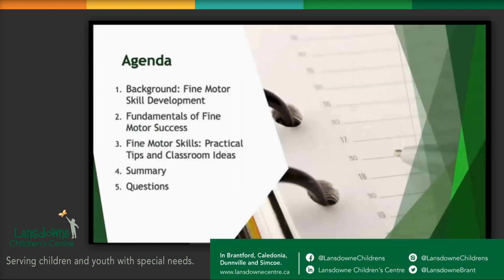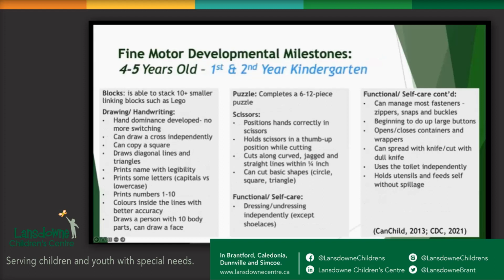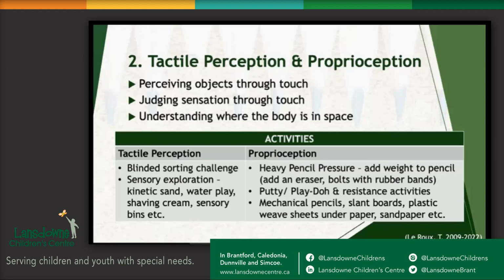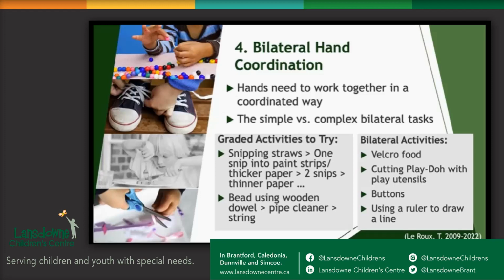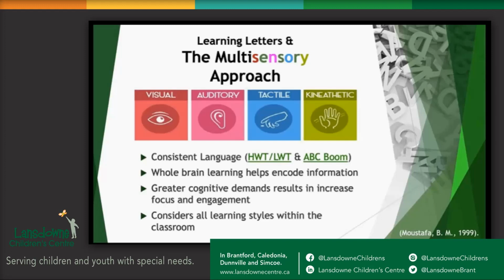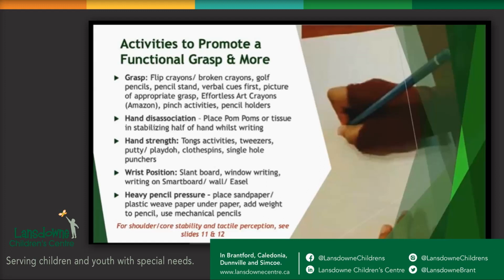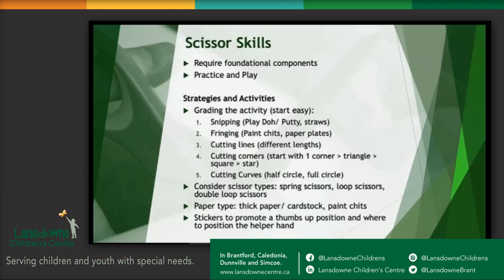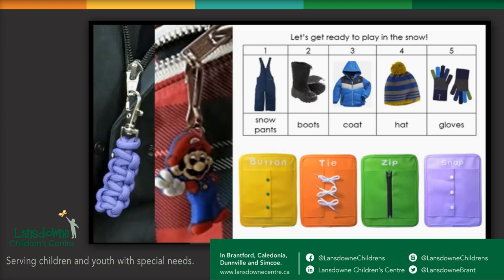Supporting Fine Motor Development: Kindergarten | Lansdowne Children's Centre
You can support a child's ability to participate in school activities or "occupations" such as:  Self-regulation
   - Learning   - Play   - Toileting   - Dressing   - Eating   - Sleeping

This educational video for primary Teachers and Parents of young children in their early years of child development.

Supporting Fine Motor Development is presented by two occupational therapists from Lansdowne Children's Centre, Monica Ganhadeiro and Nicole Crone.

The webinar identifies ways to promote fine motor development through a variety of strategies and practical tips, including:
- Fundamentals of Fine Motor Success
- Promoting independence at school
- Practical Tips and Classroom Ideas

Lansdowne Children's Centre serves children and youth with special needs, in Brantford, Brant, Haldimand and Norfolk counties, and Six Nations of the Grand RIver and Mississaugas of the Credit First Nations.

Learn more about lansdownecentre.ca